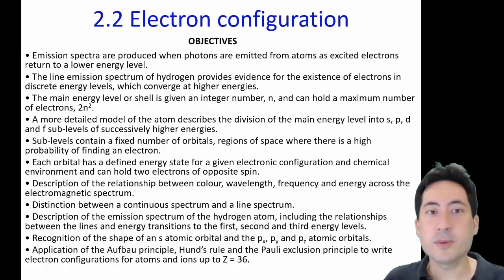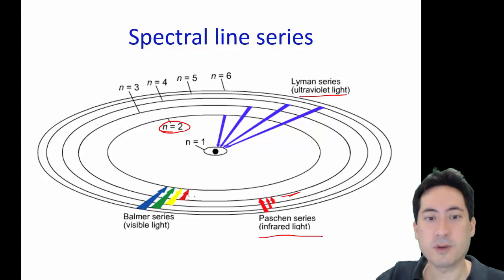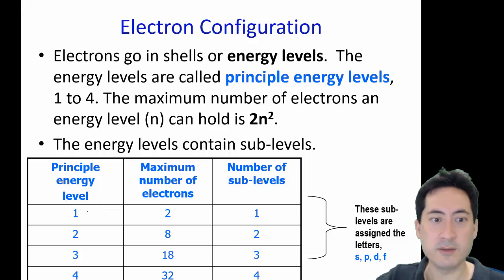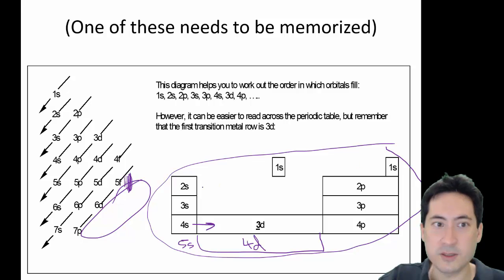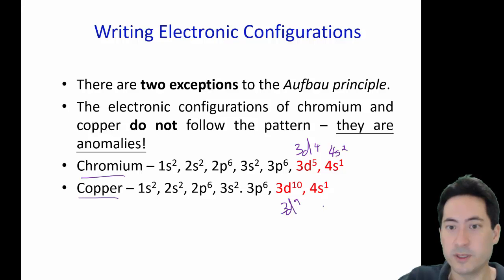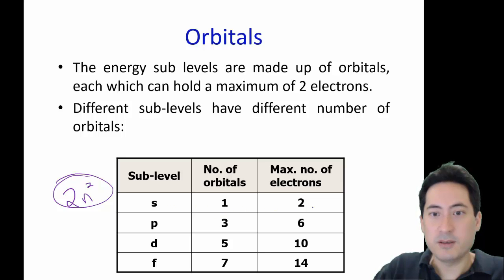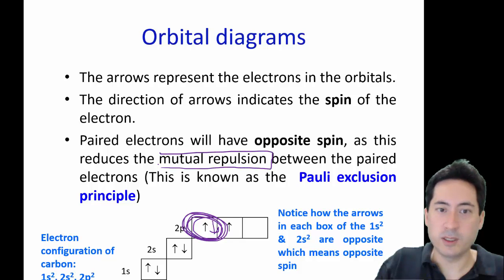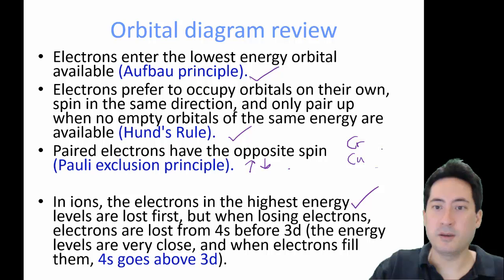IB Chemistry Topic 2 Atomic structure 2.2 Electron configuration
Experimental evidence of electron configurations using the hydrogen emission spectra. How to determine electron configurations and draw orbital diagrams.

0:06 Electromagnetic spectrum
0:35 Emission spectra
1:01 Continuous vs emission spectrum
1:43 Demonstration of the hydrogen emission spectra
2:17 Spectral line series Lyman, Balmer, Pashen
3:36 Convergence
5:42 Electron shells
6:02 Principle energy levels and sublevels
8:07 Electron configurations from the Periodic Table
8:23 Electron configurations from diagram
9:54 Electron configuration notation
10:08 How to write electron configurations
10:49 How to write the orbital diagrams
11:27 Aufbau principle
11:49 Exceptions to the Aufbau principle Cr Cu
13:50 Electron configurations for ions
14:23 Electron configurations for transistion metal ions
15:03 Condensed written forms
15:37 Orbitals and analogy demonstration numbers and shapes
18:10 Examples of how to fill in orbital diagrams

• Emission spectra are produced when photons are emitted from atoms as excited electrons return to a lower energy level.
• The line emission spectrum of hydrogen provides evidence for the existence of electrons in discrete energy levels, which converge at higher energies.
• The main energy level or shell is given an integer number, n, and can hold a maximum number of electrons, 2n2.
• A more detailed model of the atom describes the division of the main energy level into s, p, d and f sub-levels of successively higher energies.
• Sub-levels contain a fixed number of orbitals, regions of space where there is a high probability of finding an electron.
• Each orbital has a defined energy state for a given electronic configuration and chemical environment and can hold two electrons of opposite spin.
• Description of the relationship between colour, wavelength, frequency and energy across the electromagnetic spectrum.
• Distinction between a continuous spectrum and a line spectrum.
• Description of the emission spectrum of the hydrogen atom, including the relationships between the lines and energy transitions to the first, second and third energy levels.
• Recognition of the shape of an s atomic orbital and the px, py and pz atomic orbitals.
• Application of the Aufbau principle, Hund’s rule and the Pauli exclusion principle to write electron configurations for atoms and ions up to Z = 36.